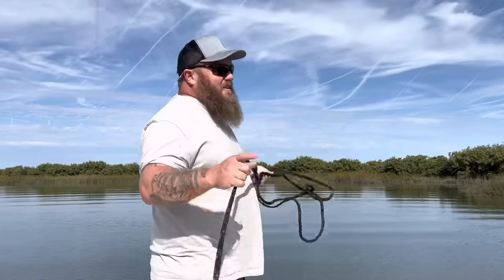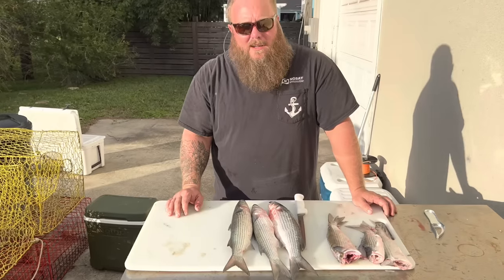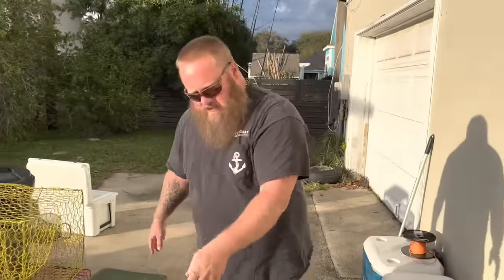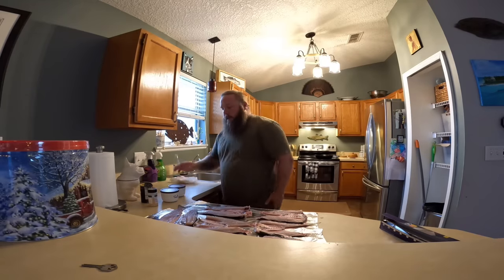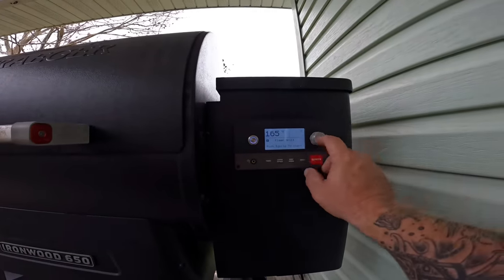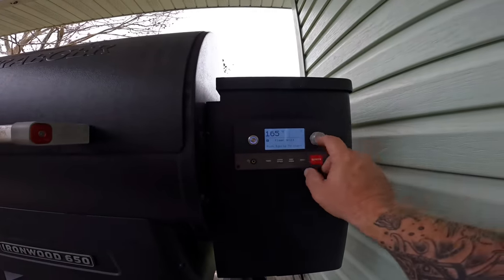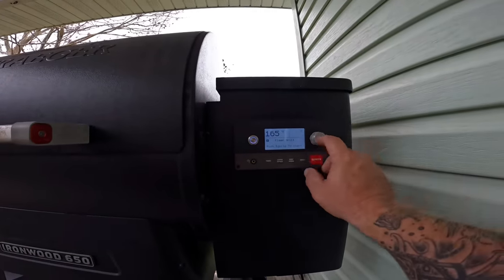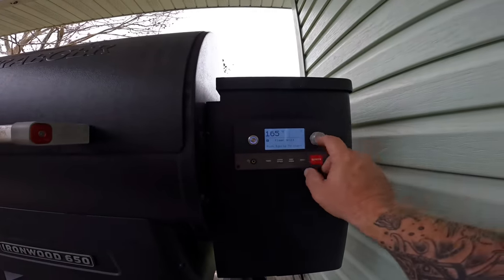Smoked MULLET! A Florida delicacy!! Catch, Clean, Cook￼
Cast netting, Cleaning, and Smoking Mullet!